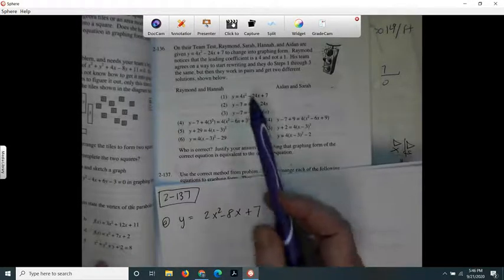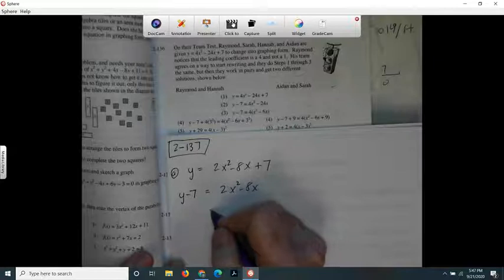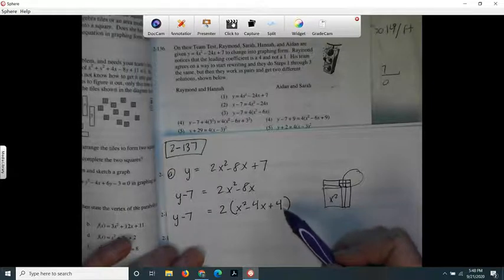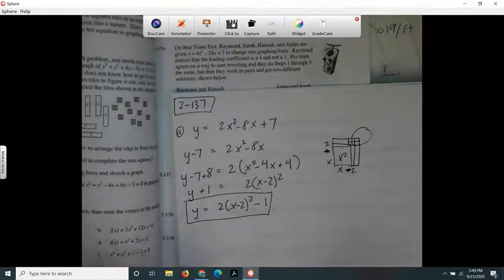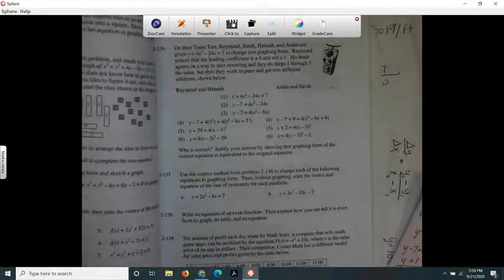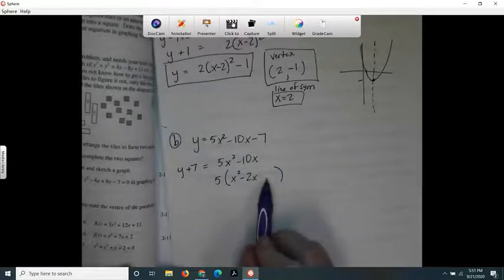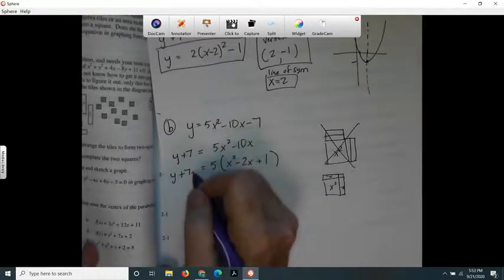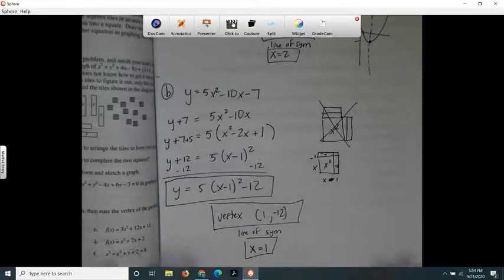Int 3 2-137